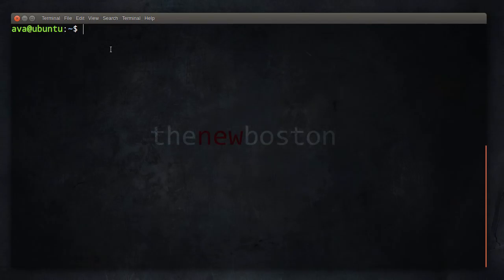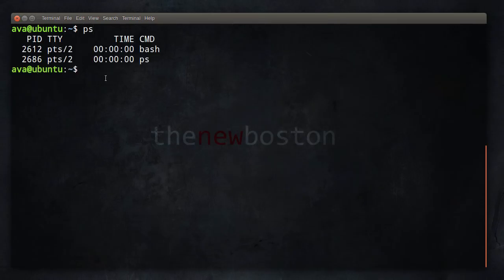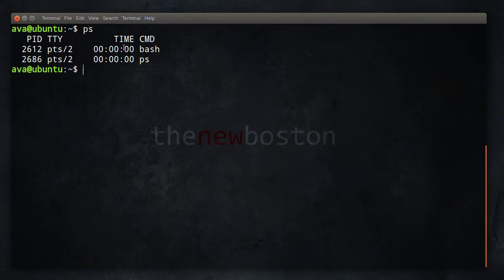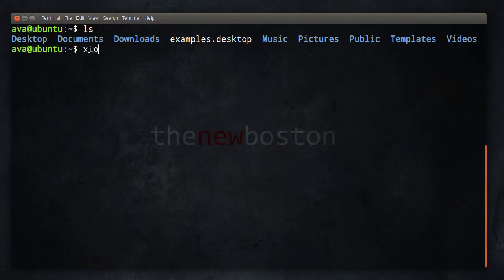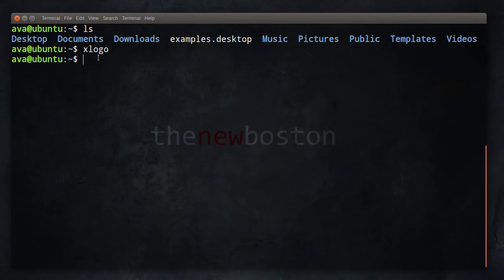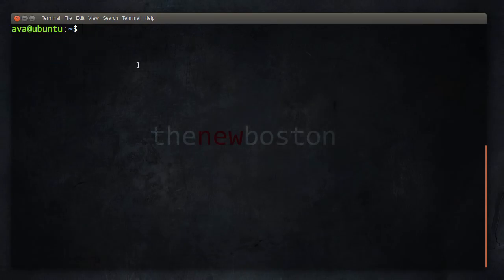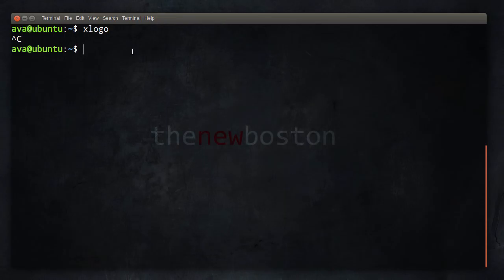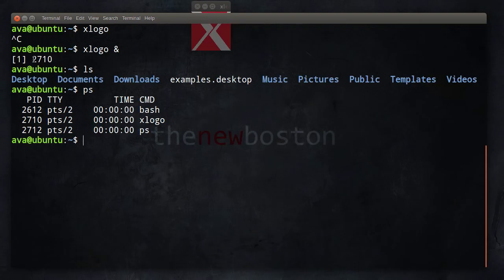Linux Tutorial for Beginners 22 Processes